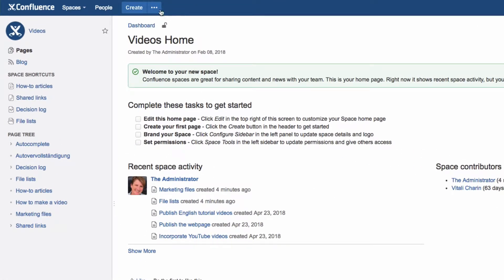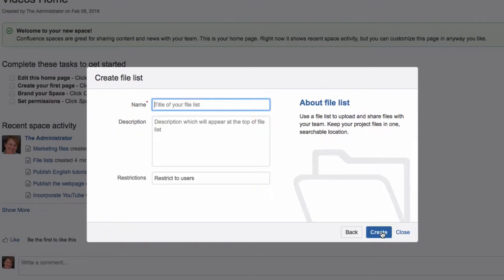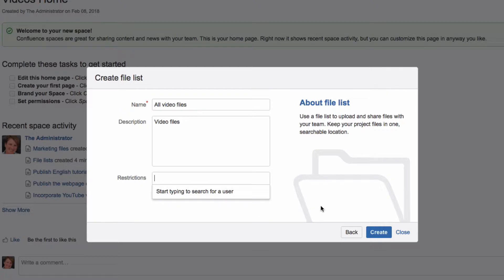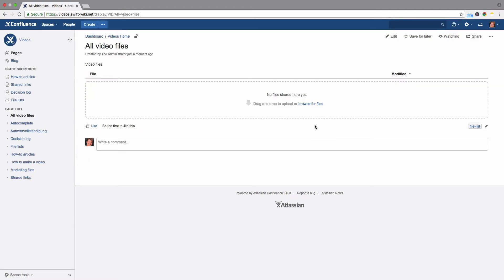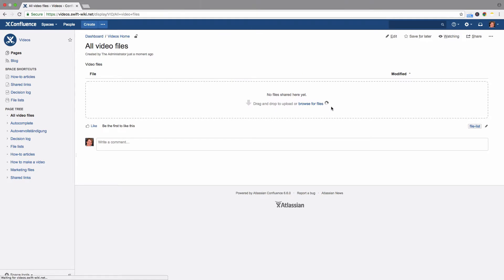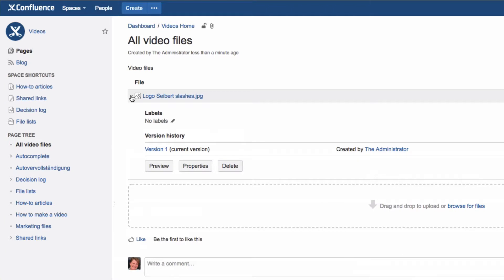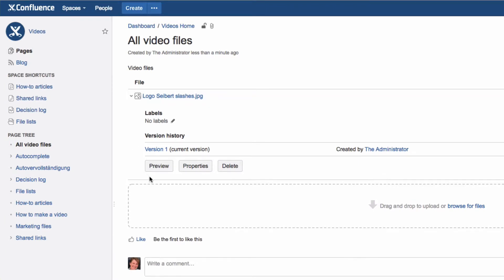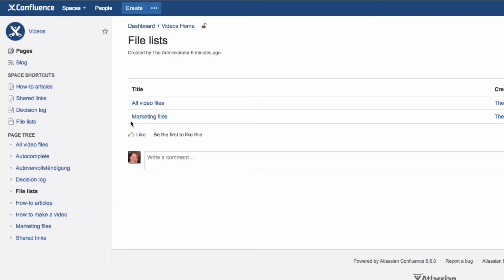File list blueprint - Learn Atlassian Confluence #106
Here you will learn how to use the file list blueprint.

Confluence hosting: custom or a Cloud solution?
Scalable, compliant with data protection laws, includes IT support and SLAs